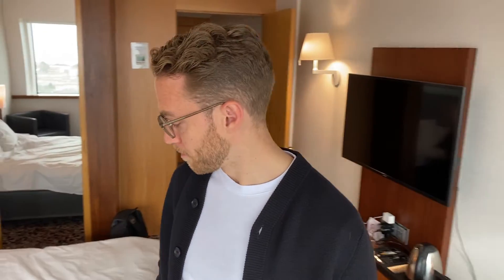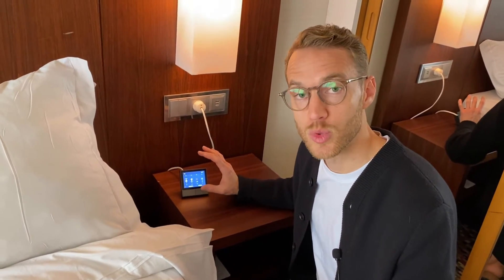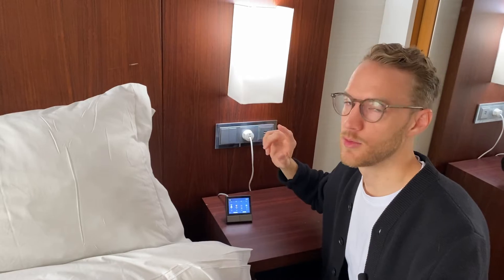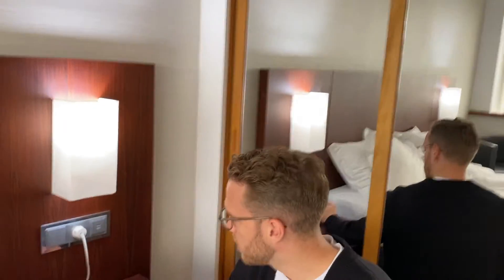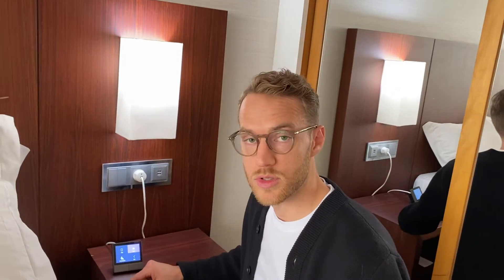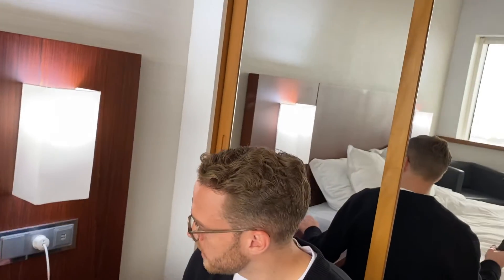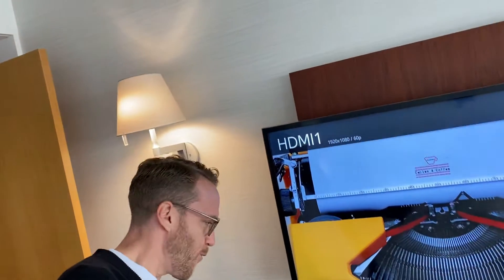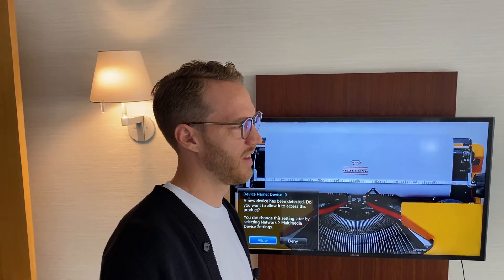Making my hotel room smart with Sonoff NSPanel, Raspberry Pi, Zigbee gw, lightbulbs, sensors etc...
I always miss my everyday automations when I'm away so I've created a smart hotel kit. This is an early beta version. :)